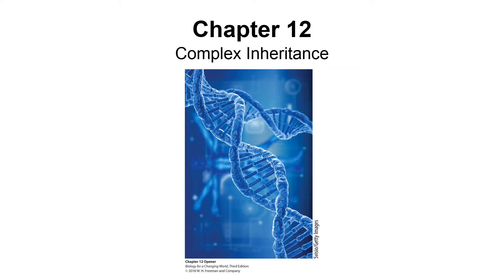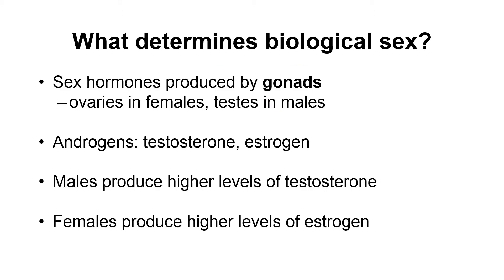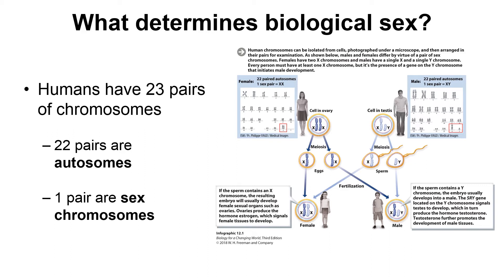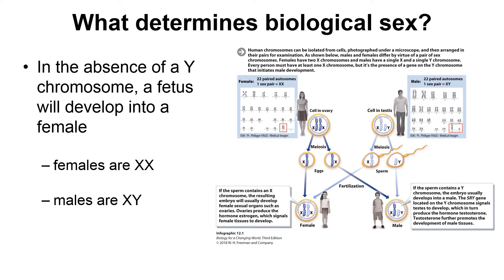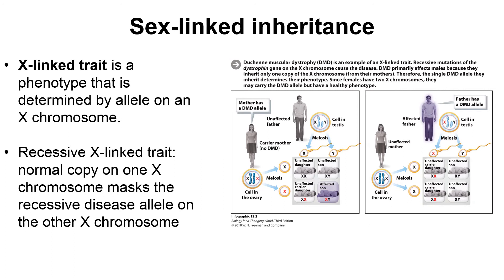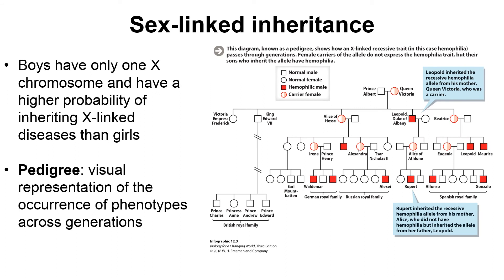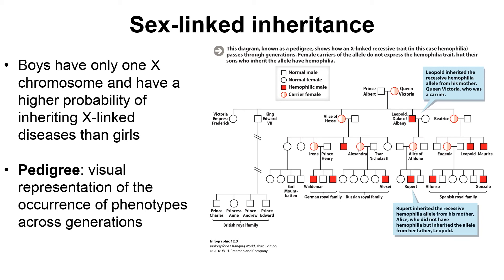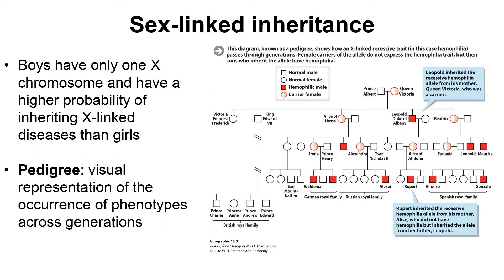Complex Genetics- Part1